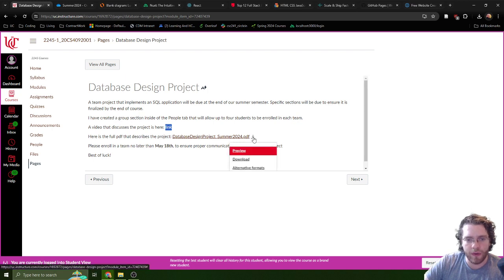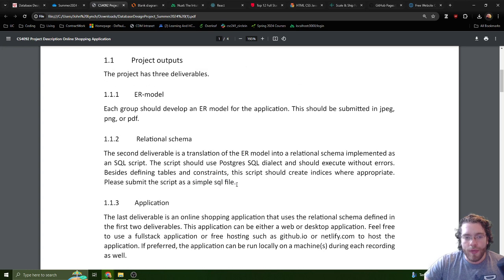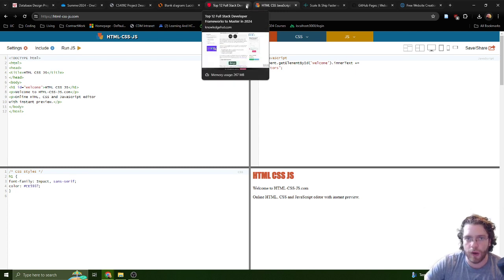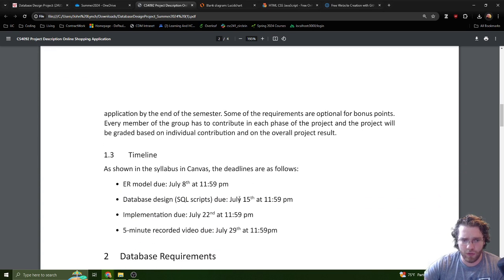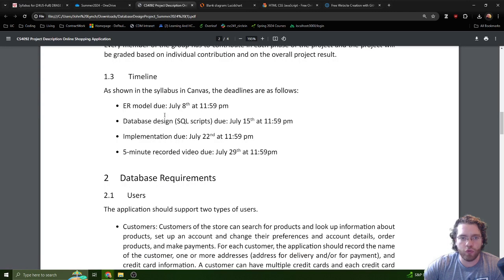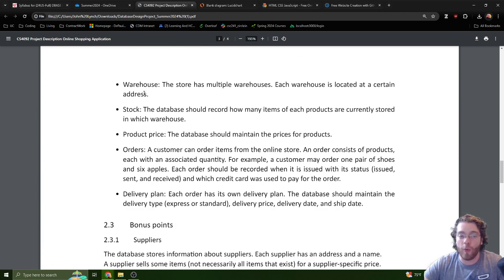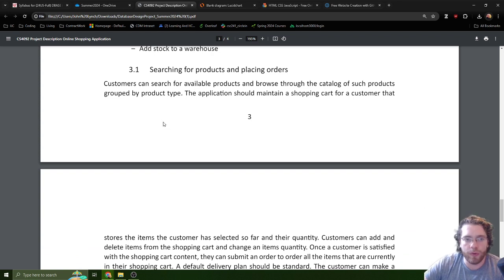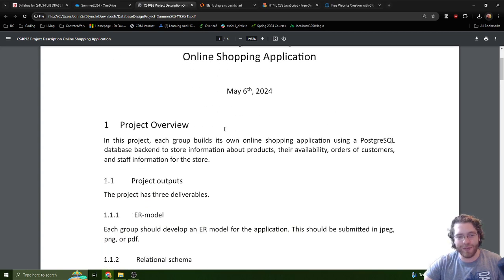CS4092 : Database Project Overview